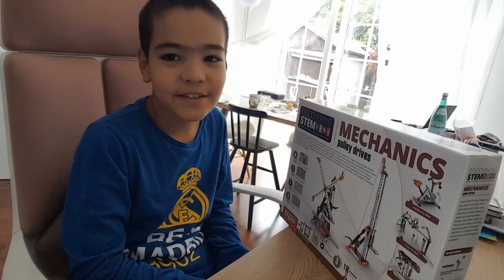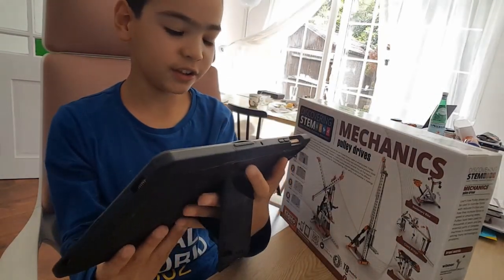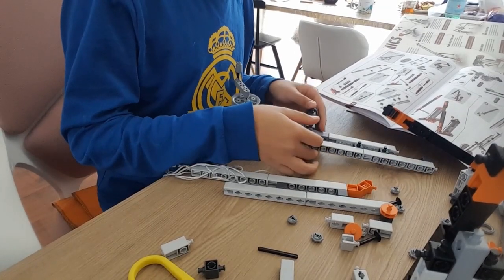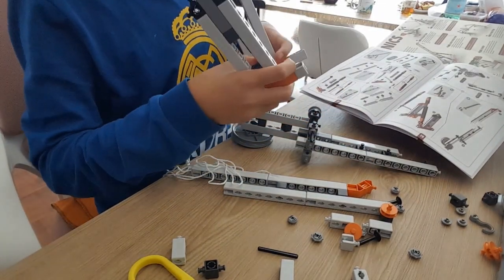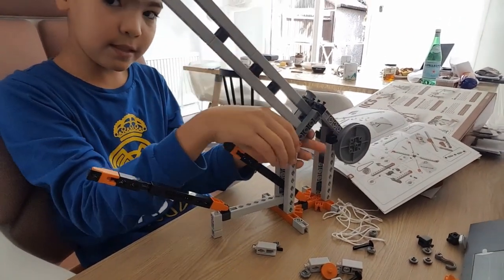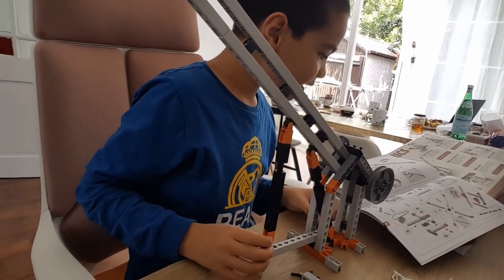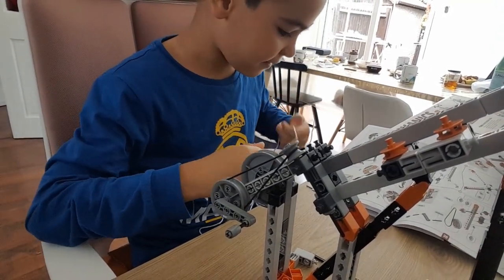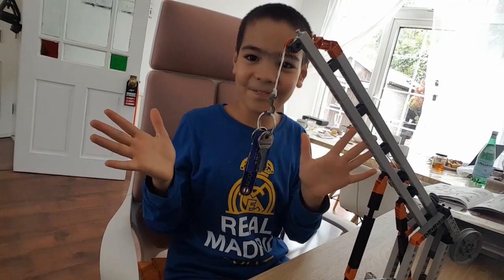UNBOXING - Engino Mechanics Pulley Drives - Construction Crane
Enjoy my first video :)